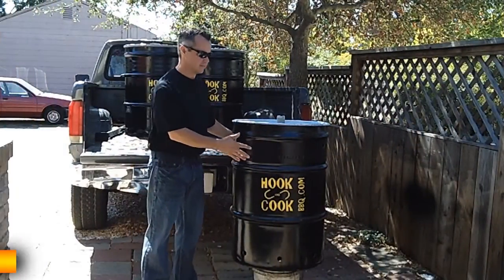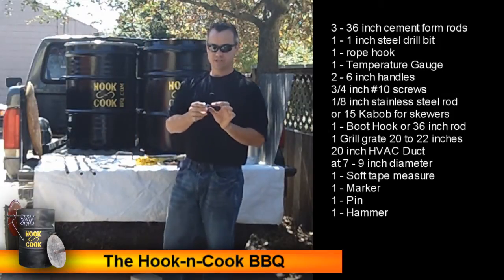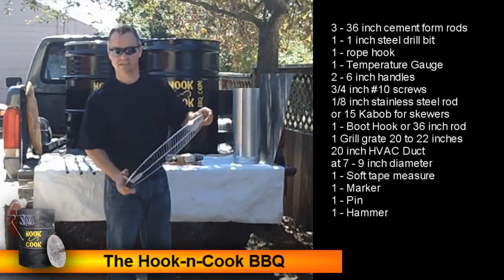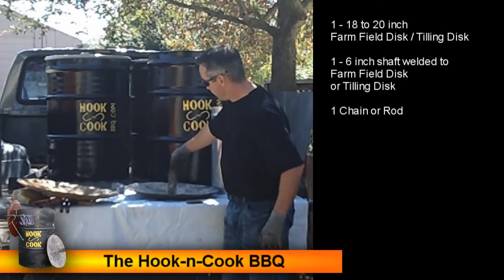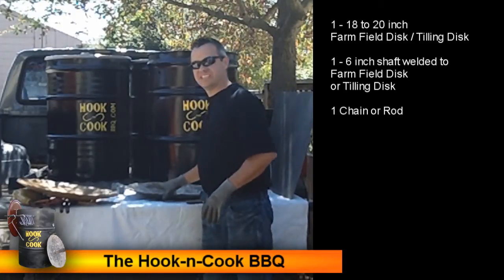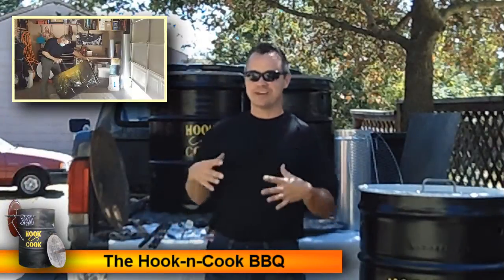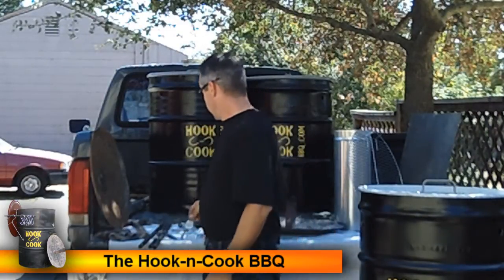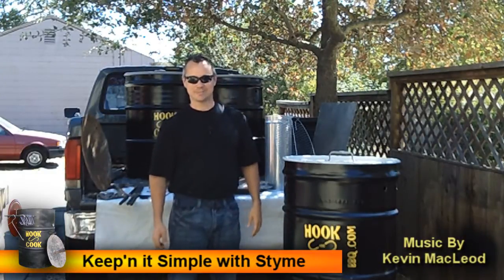Hook-n-Cook BBQ How To Build